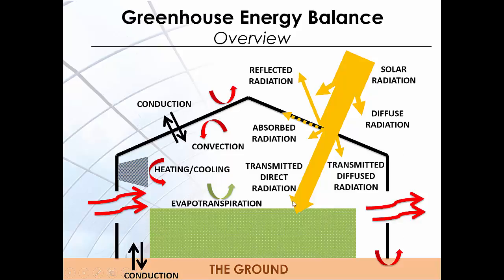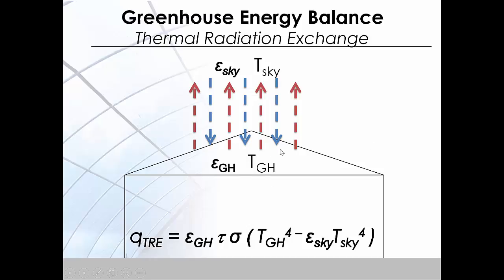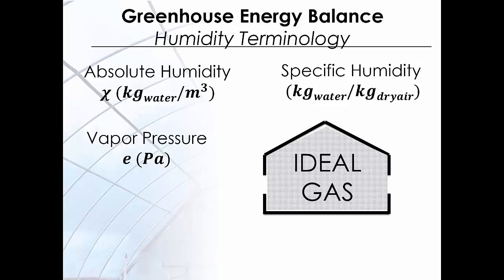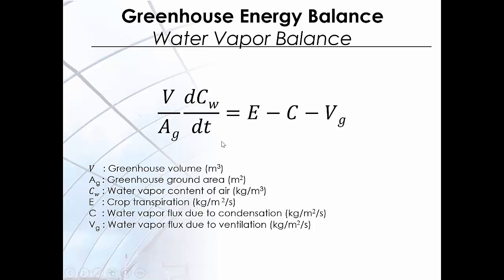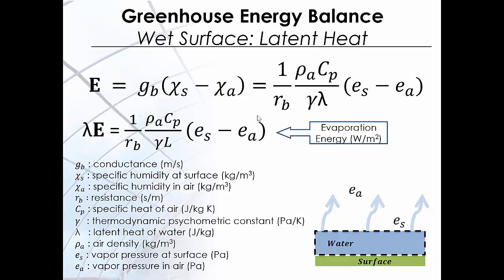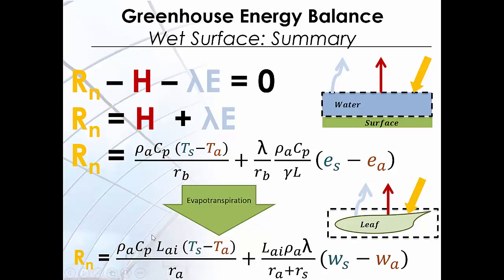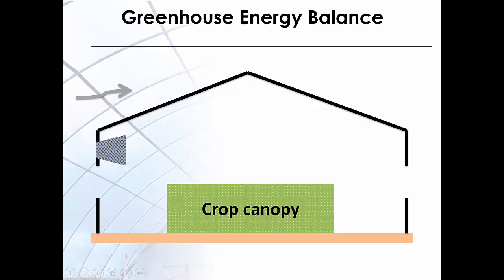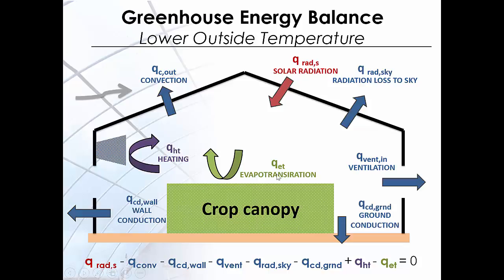Basics of Greenhouse Environmental Physics Part B